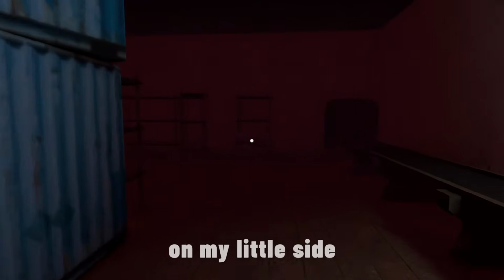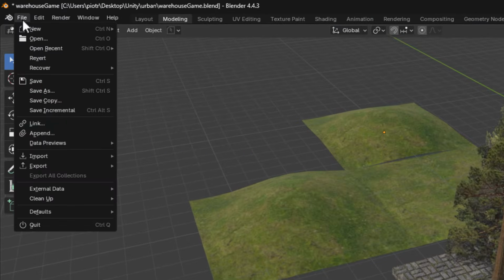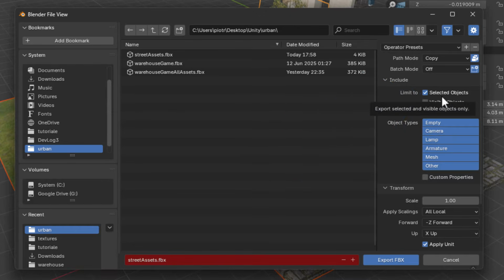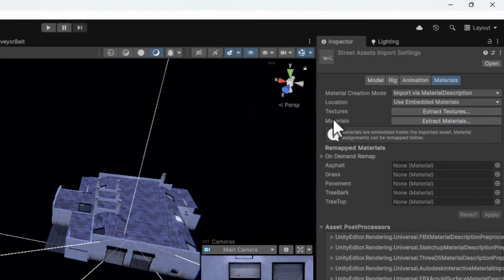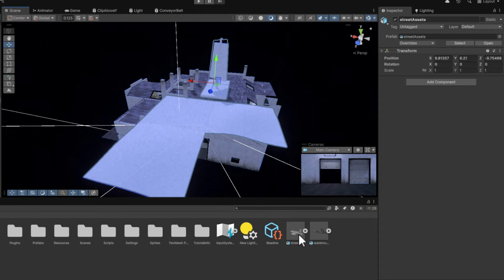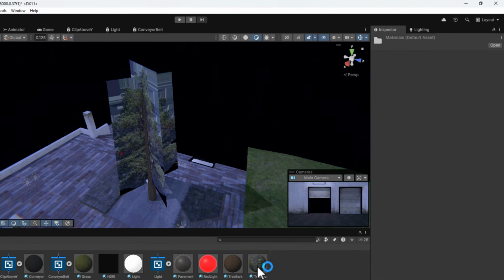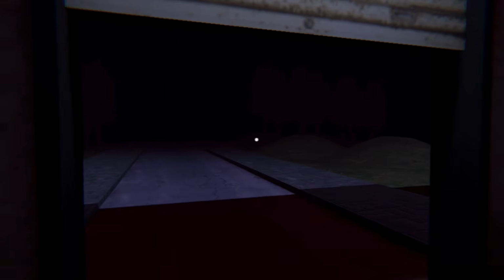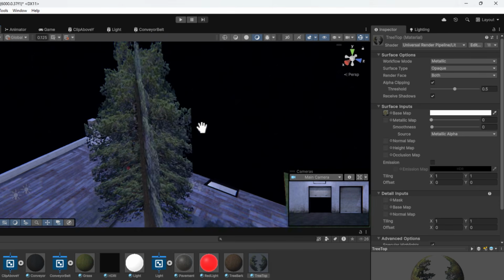Blender to Unity Export 2025: Fix Axis, Scale, and Packed Textures (FAST)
How to export from Blender to Unity with correct rotation, scale, and textures. Fix common Blender to Unity import issues like wrong axis, broken models, and missing textures in just 3 minutes.
This short and practical tutorial shows you the proper export workflow from Blender to Unity, including how to pack textures, fix rotation problems, and ensure your models import at the correct scale.

What you'll learn:
- How to export FBX from Blender with correct settings
- How to fix Blender axis and rotation issues in Unity
- How to pack and include all textures in your export
- Unity import settings that just work
- Clean workflow with no external plugins